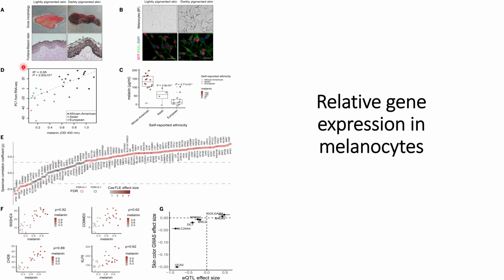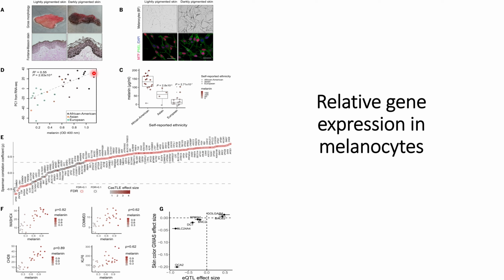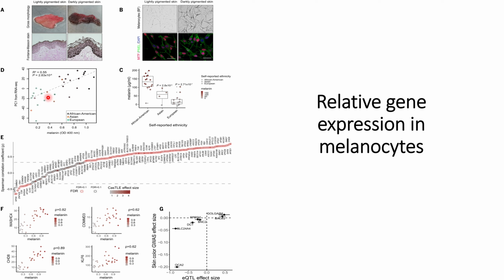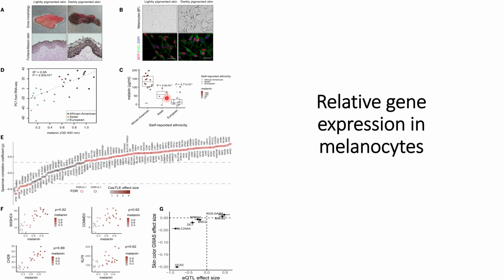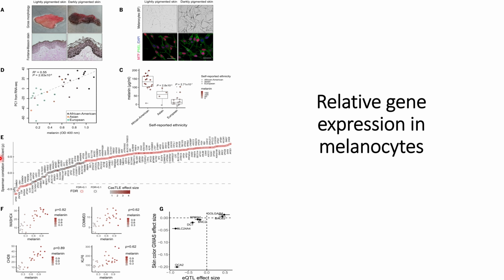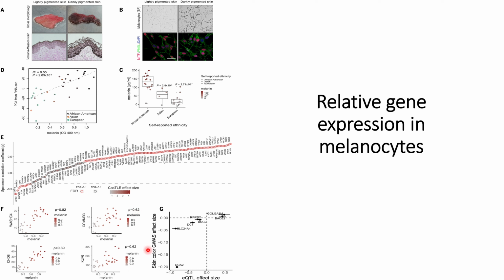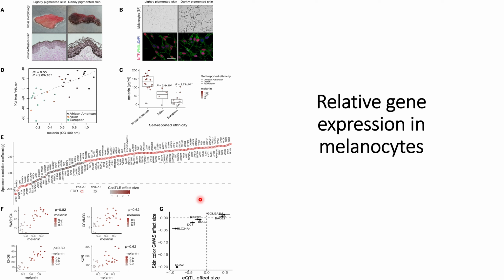Relative Differential Expression of Melanocytes Code: 291